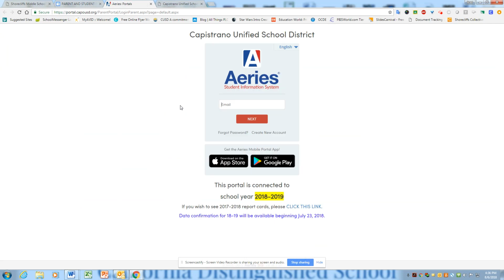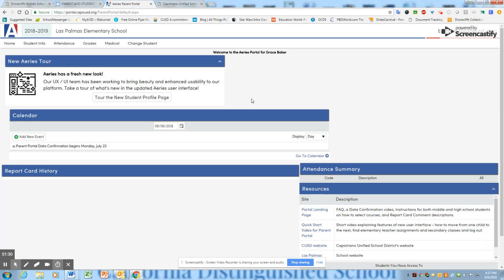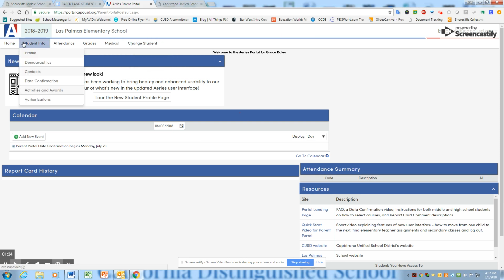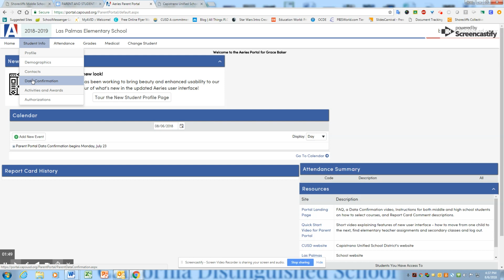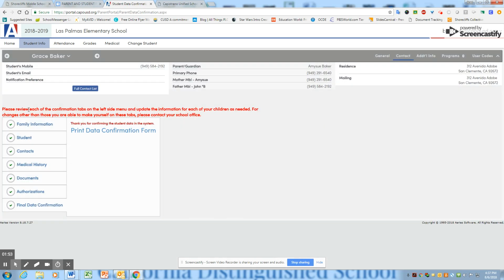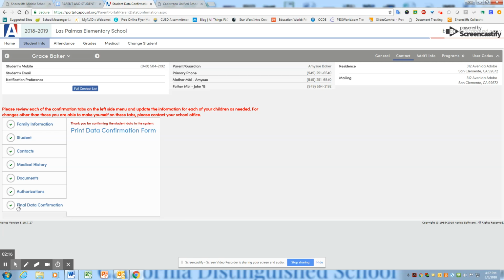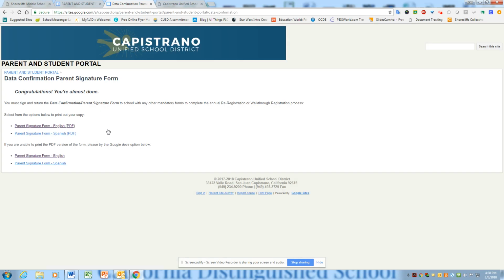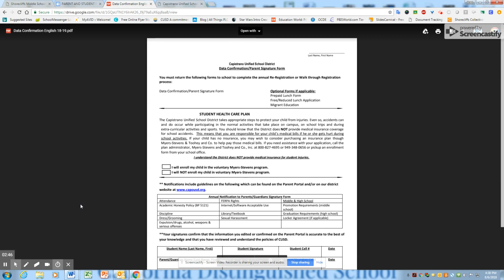Data Confirmation Tutorial